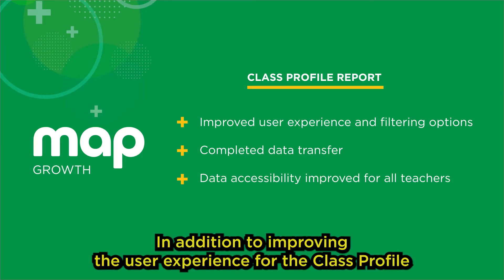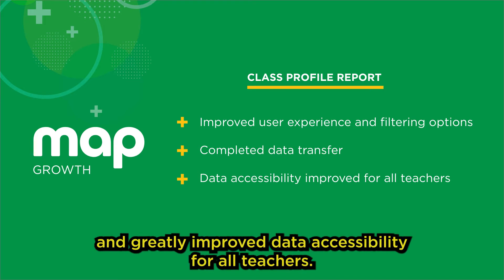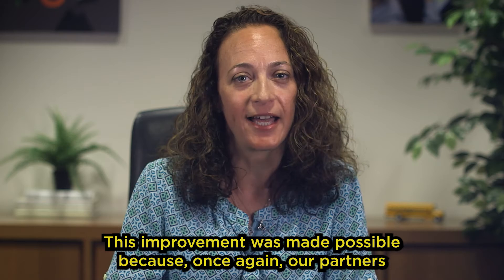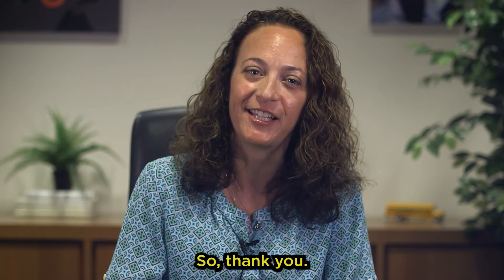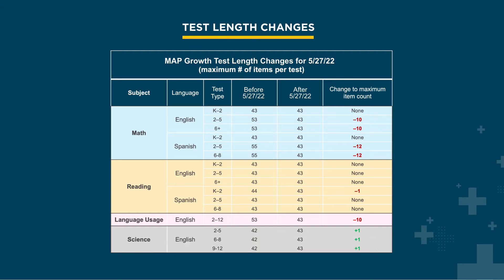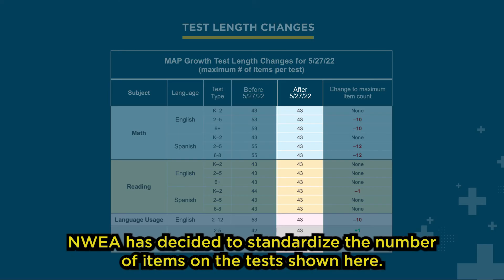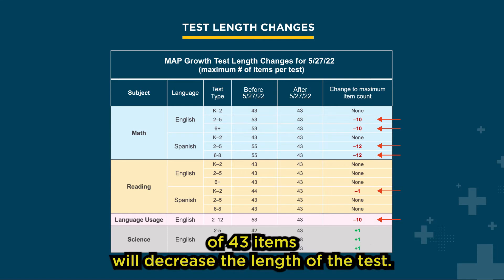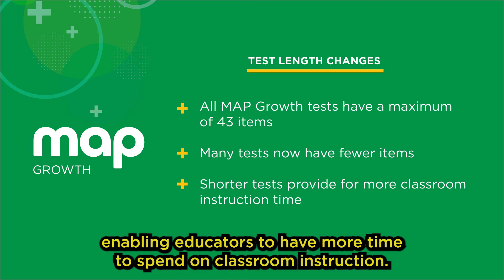NWEA MAP Growth Class Profile Report | What's new for 2022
The official release of MAP Growth Class Profile Report for 2022 includes improved navigation and filtering, allowing you to quickly identify trends and access classroom and student level insights. Learn more about what's new for MAP Growth in 2022